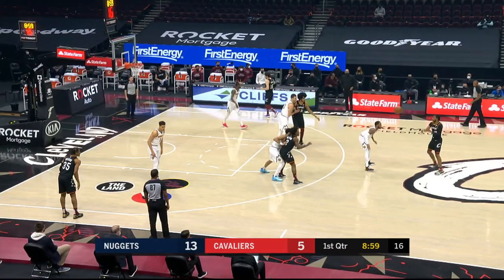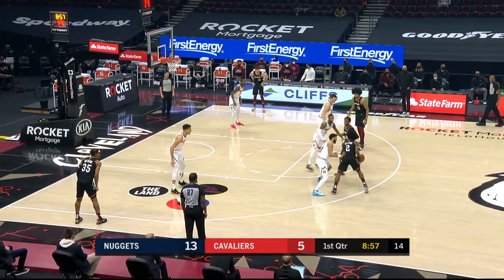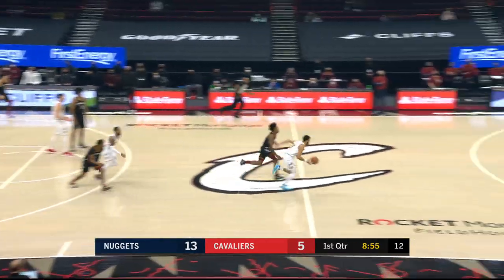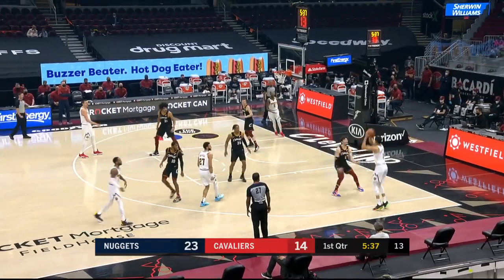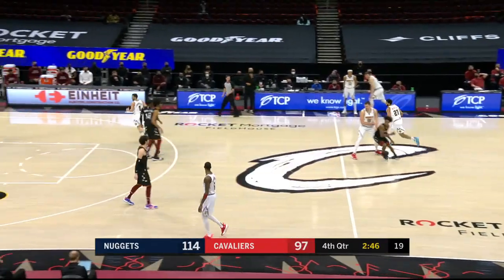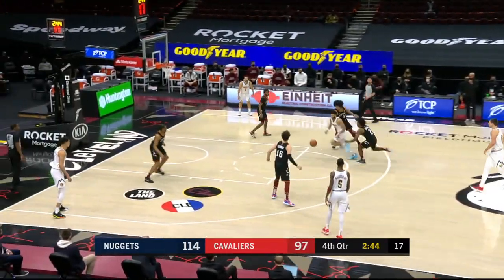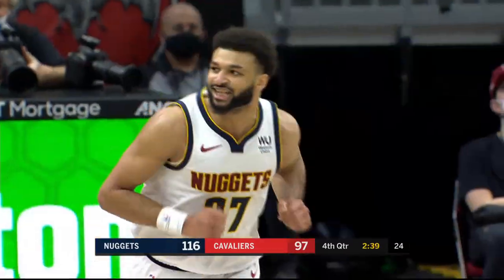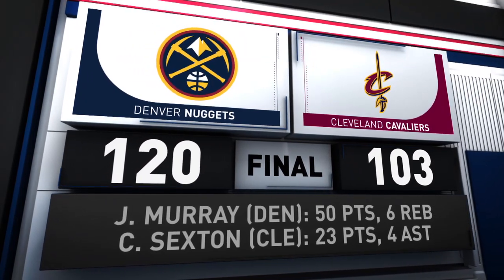Game Recap: Nuggets 120, Cavaliers 103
Jamal Murray recorded a regular-season career-high 50 points (21-25 FG, 8-10 3pt FG) for the Nuggets as they defeated the Cavaliers, 120-103. Nikola Jokic added 16 points, 12 rebounds and 10 assists for the Nuggets in the victory, his seventh triple-double of the season and the 48th of his career. Collin Sexton tallied 23 points and four assists for the Cavaliers in the losing effort. The Nuggets improve to 16-13 on the season, while the Cavaliers fall to 10-20.